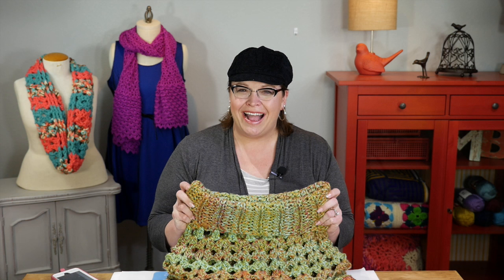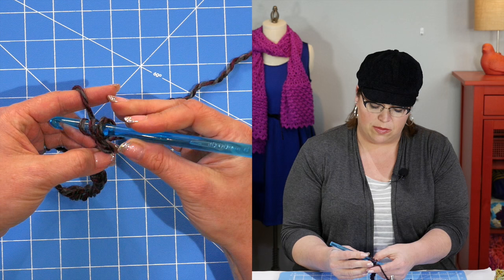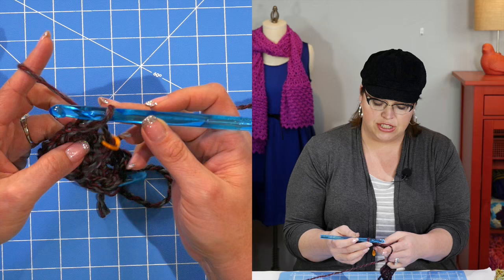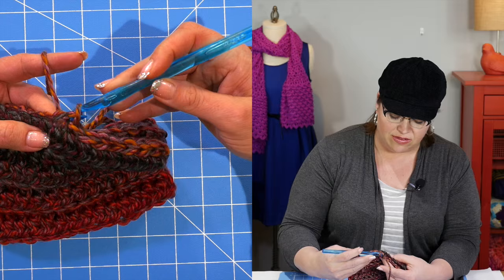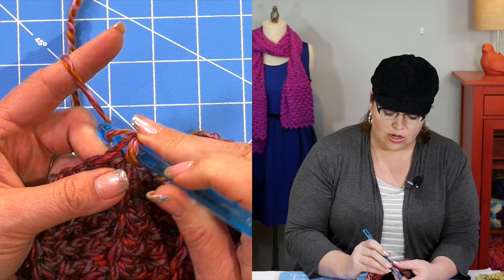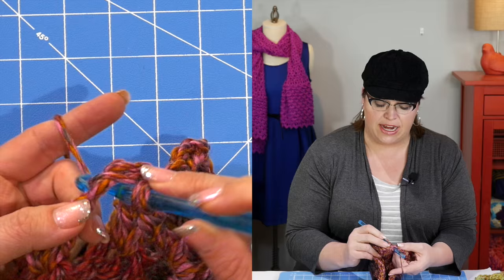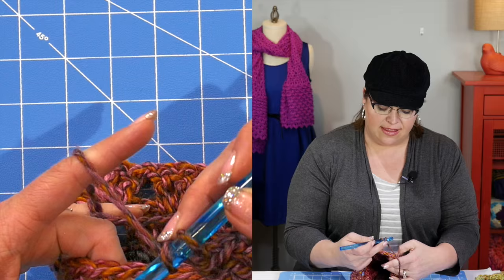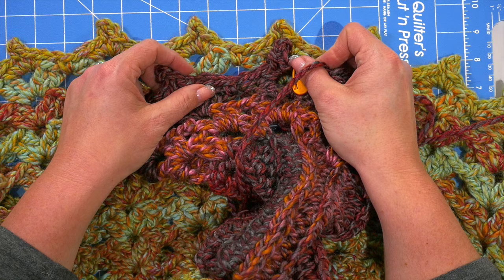Learn How to Crochet the Chic Cowl Neck Poncho with Marly Bird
Learn how to crochet the chic Cowl Neck Poncho with Marly Bird as part of the My First Project Series. In other words, you can easily make this pattern as a beginner crocheter because the video tells you exactly what you need to know.

Feel like you need additional crochet skills? This free bootcamp can help

Then this video tutorial will take you through the steps of making your first poncho project after you learn how to crochet. You can make a surprising number of things when you learn just a few basic things in crochet. This cowl neck poncho looks fancy and will impress people but you really can do it.

If you decide that you like making crochet cowl neck ponchos then you might also want to check out my Perfect Dramatic Cowl Poncho

And here are more than 60 free knit and crochet patterns for ponchos and capes